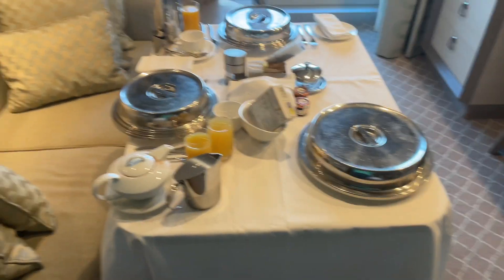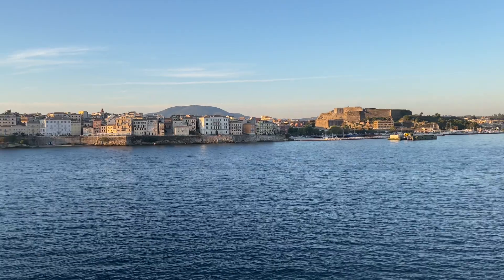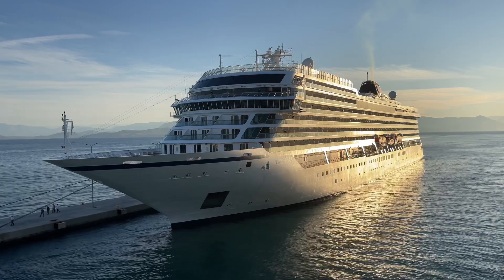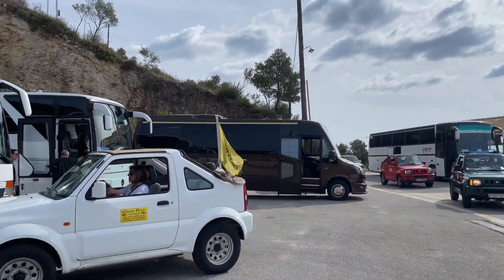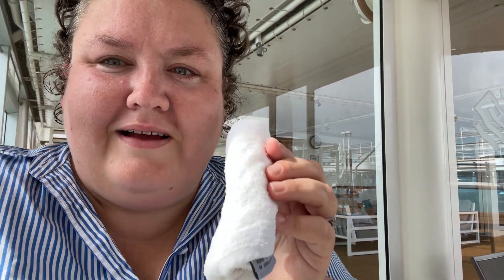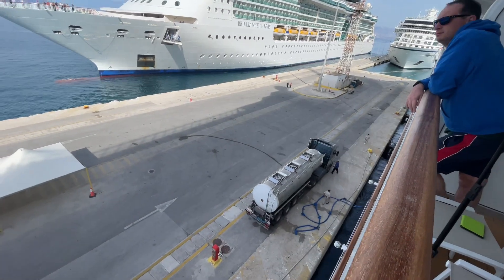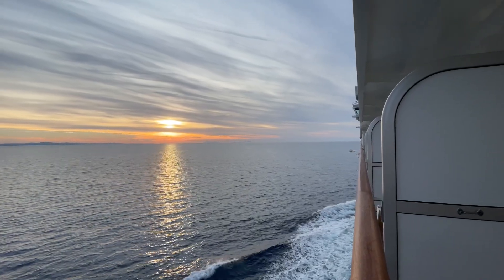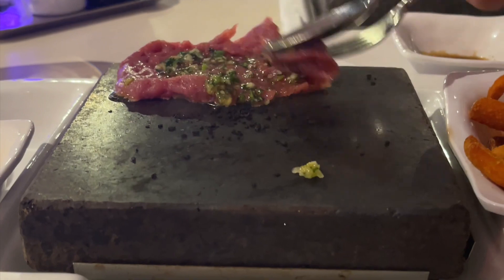Silversea : Silver Dawn visits Corfu & my Otium Bath experience!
Join me as I embark on my first ever Silversea Cruise.
In October 2022, I embarked Silver Dawn, Silversea's newest Ship for a trip from Fusina, nr Venice in Italy. I cruised with my husband around the Adriatic Sea to Croatia, Montenegro, Greece, Slovenia and Italy.
Silversea is an Ultra Luxury Cruise Line, so it goes without saying it was an expensive cruise, we booked it for our tenth wedding anniversary!

This fourth Silver Dawn Vlog focuses on our day in Corfu, Greece, including port mates! Our included Shore excursion Panoramic Corfu and kumquat tasting, a Otium in suite bath experience and dinner in The Grill with it's famous hot lava rocks!